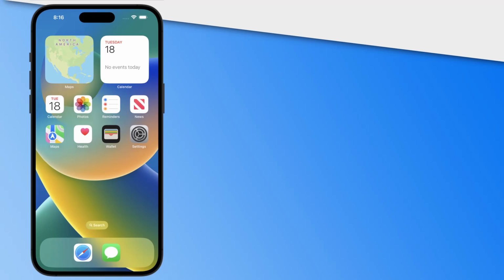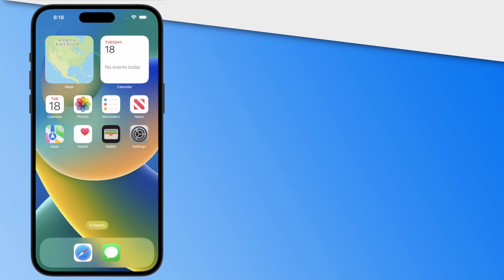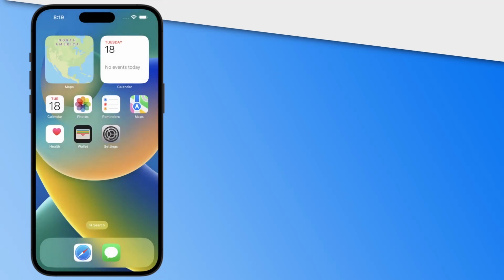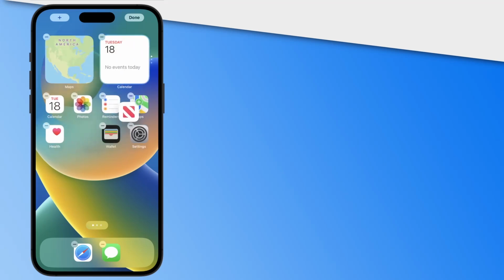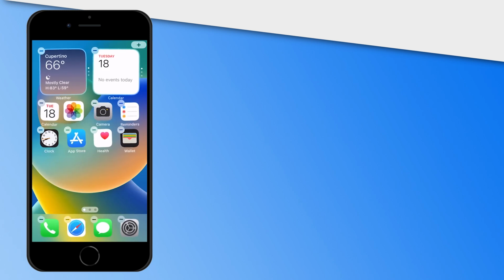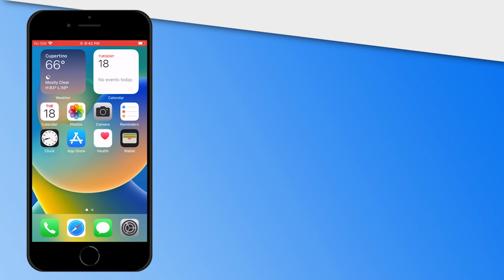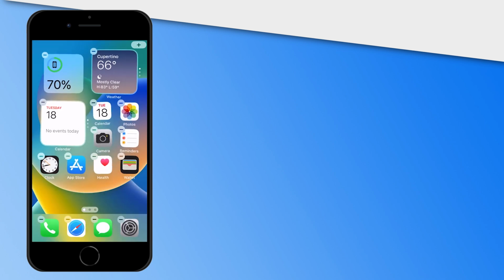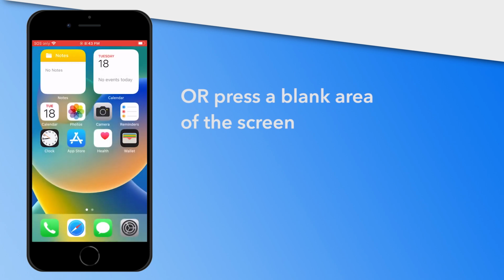Mastering iPhone Basics: A Step-by-Step Guide to Navigate your iOS Device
Welcome to our comprehensive tutorial on how to use and navigate your iPhone like a pro! Whether you're a beginner or looking to refresh your knowledge, this video covers the fundamental aspects of iPhone functionality.